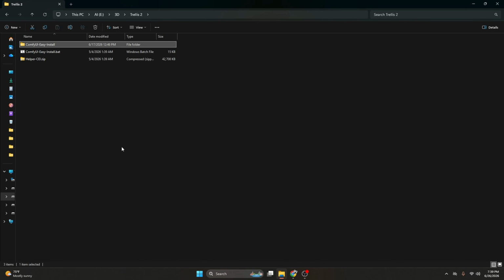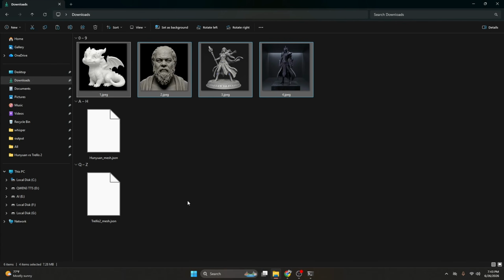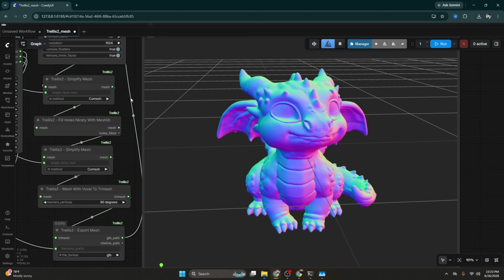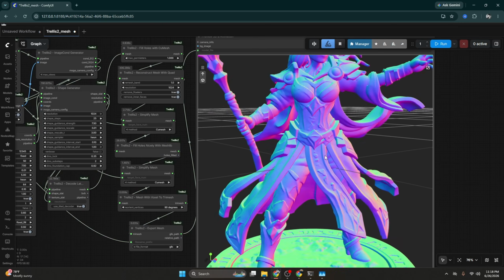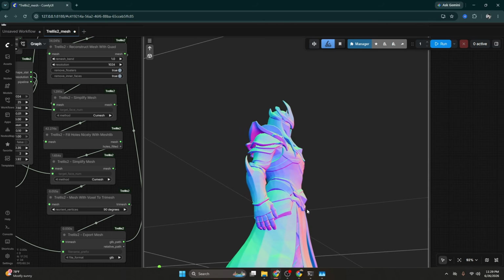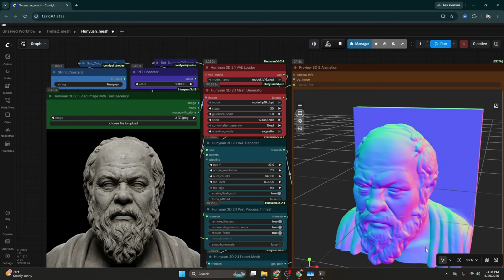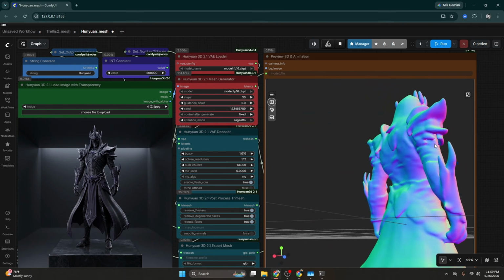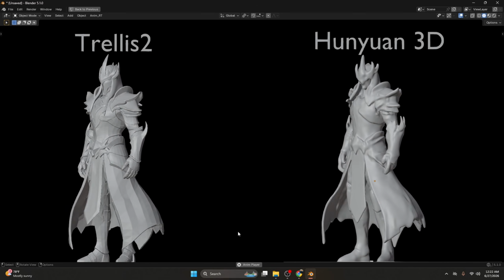Trellis2 vs Hunyuan 3D: Best AI 3D Mesh Generator in ComfyUI? (Full Test)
🔥 Trellis2 vs Hunyuan 3D — Full ComfyUI Mesh Generation Comparison!

In this video, I test both powerful AI 3D generation models side-by-side using ComfyUI workflows. I generate 3D meshes from 4 different sculpture images and compare every result in detail — no textures, pure mesh quality test!

🙌 CREDITS

💡 Pixaroma Community — ComfyUI Easy Install Package
   (The easiest way to get ComfyUI up and running on Windows!)

🧩 ComfyUI Community & Manager Developers
   (For the incredible custom node ecosystem!)

✅ What you'll learn:
• How to set up Trellis2 workflow in ComfyUI
• How to run Hunyuan 3D workflow in ComfyUI
• Side-by-side 3D mesh quality comparison
• Which AI model is best for detailed sculptures
• Final verdict: Trellis2 vs Hunyuan 3D

🏆 Quick Results:
→ Trellis2: Sharper details, cleaner geometry, better for fine sculpted surfaces
→ Hunyuan 3D: Smoother overall mesh, better shoulder generation, good for thick shapes

⬇️ Download Workflows & Test Images (link below)

⏱️ Timestamps:
00:00 — Introduction & overview
00:08 — ComfyUI setup
00:22 — Download workflows & images
00:52 — Trellis2 workflow setup
01:12 — Trellis2 results (4 sculptures)
02:40 — Hunyuan 3D workflow setup
02:56 — Hunyuan 3D results (4 sculptures)
04:06 — Blender comparison
04:32 — Final verdict

👍 Like if this comparison helped you choose the right model!